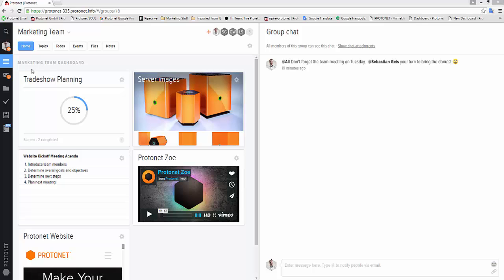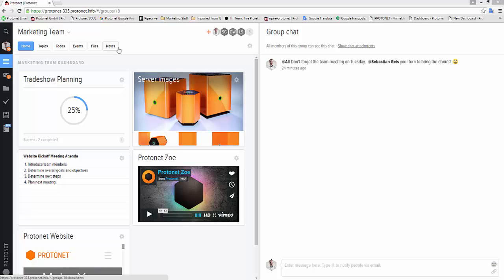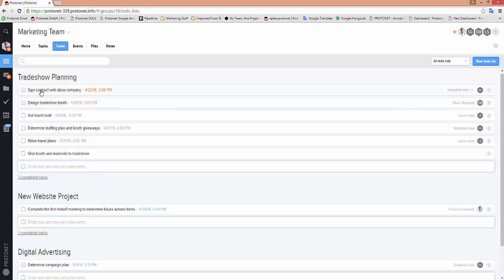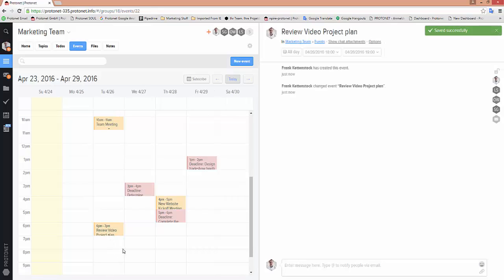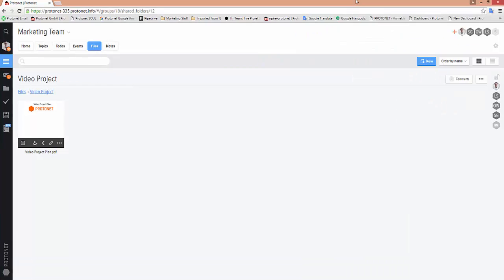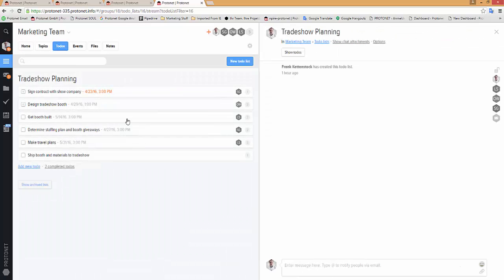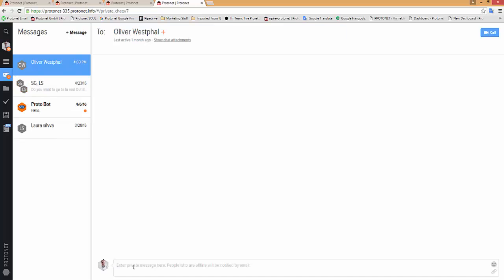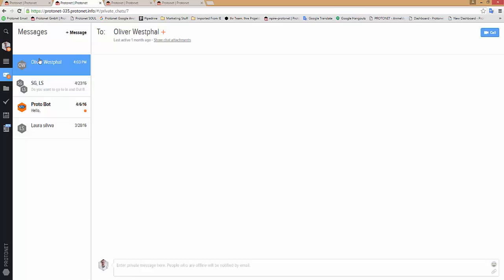Protonet SOUL Webinar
Frank shows us Protonet SOUL